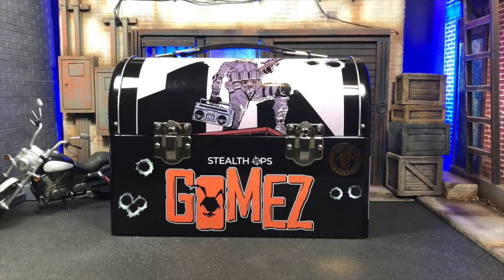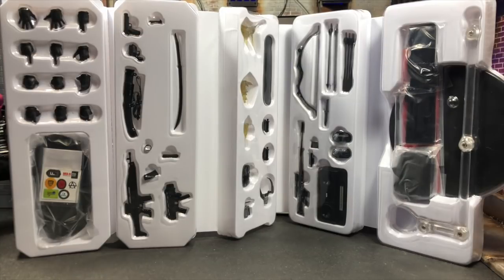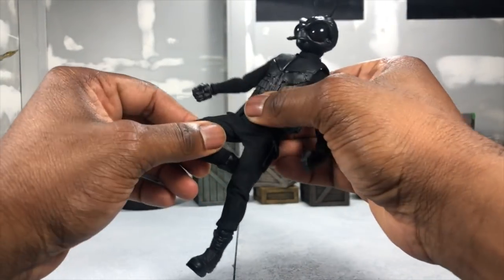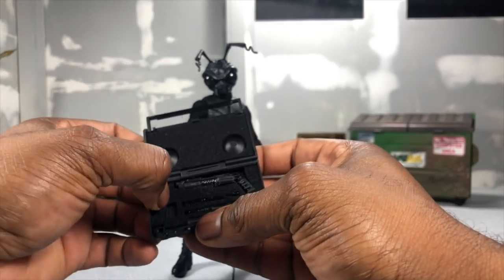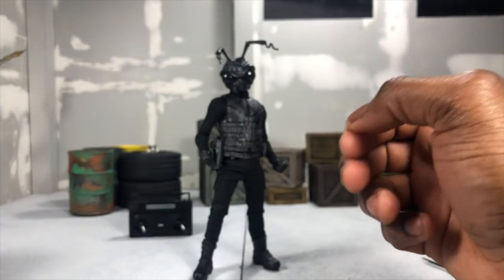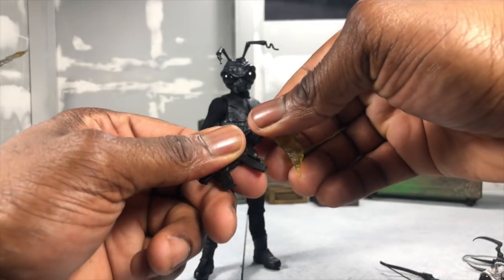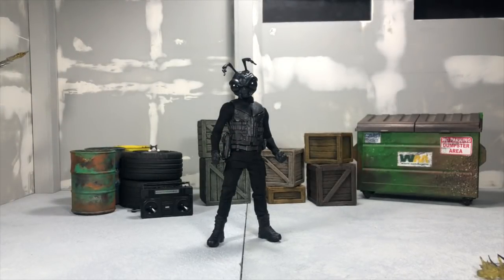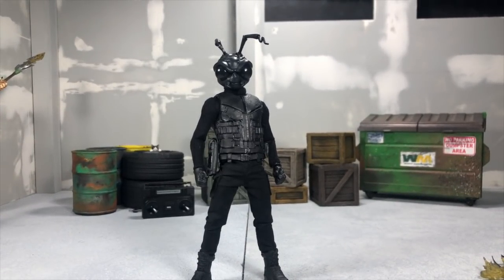Mezco One:12 Collective NYCC 2019 Exclusive Stealth Ops Gomez Review